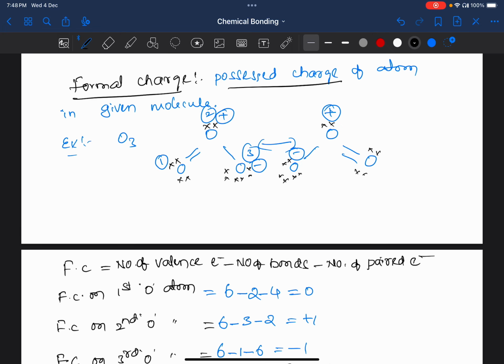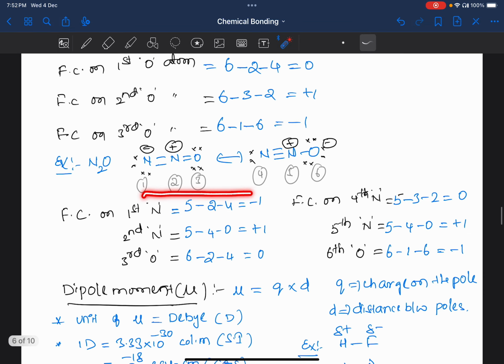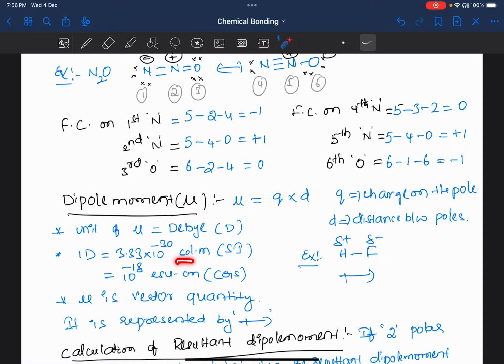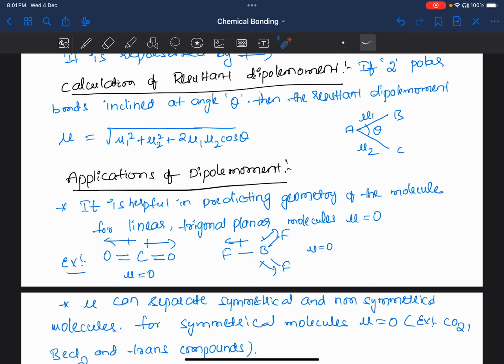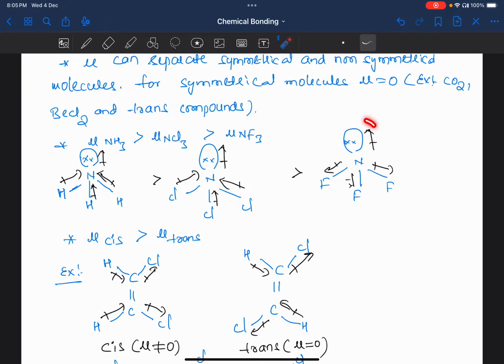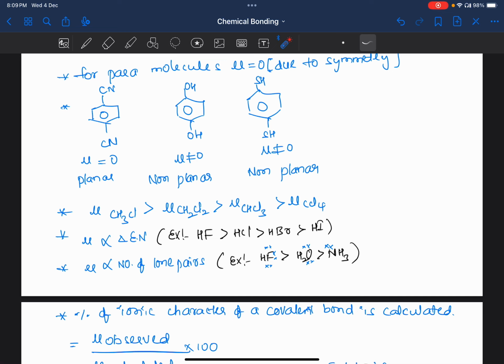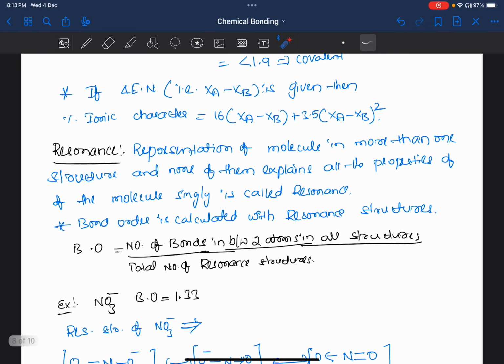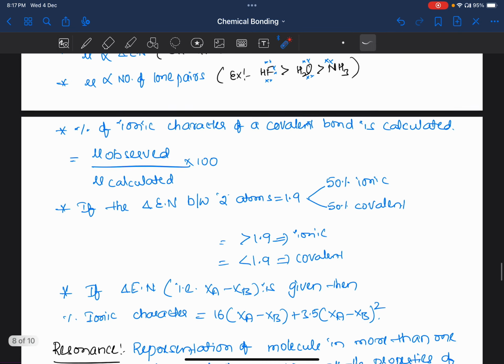Formal Charge, Dipolemoment, Bond order Explained